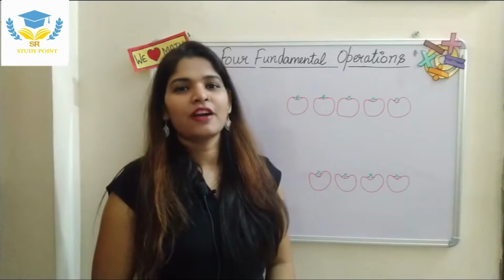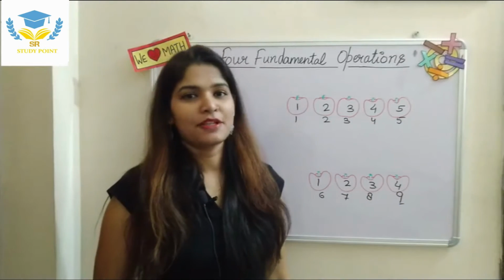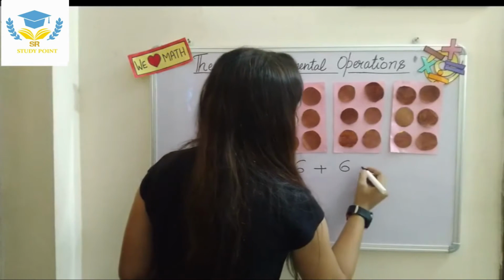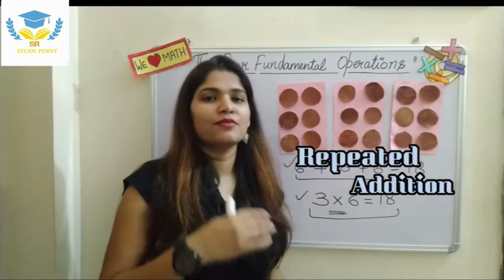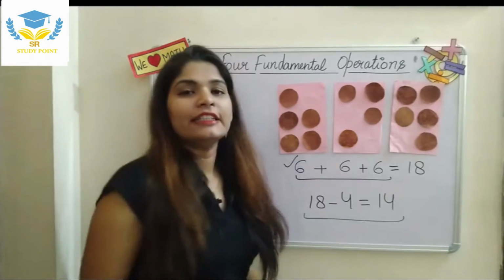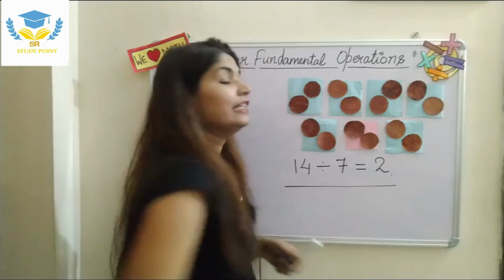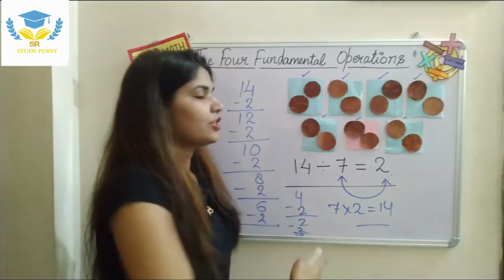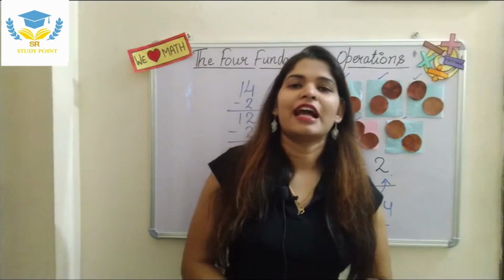The four fundamental operations // Maths fundamentals // SR study point